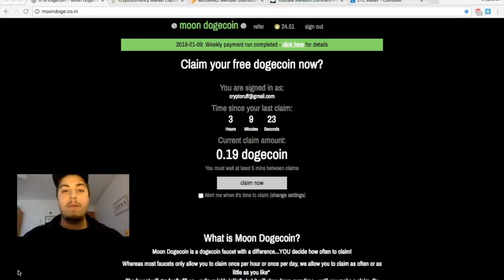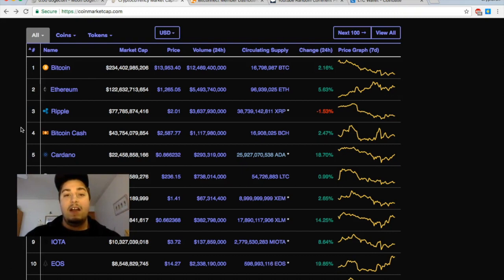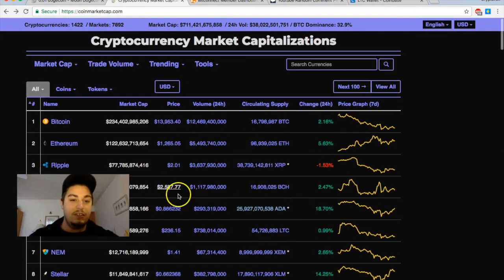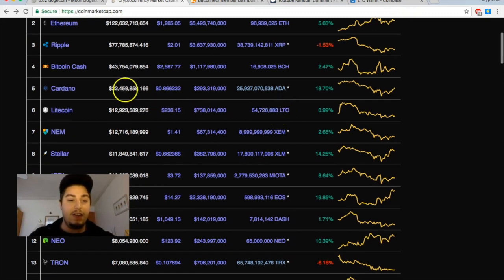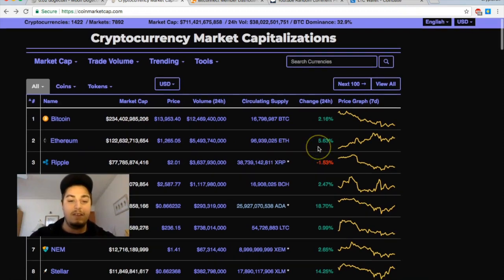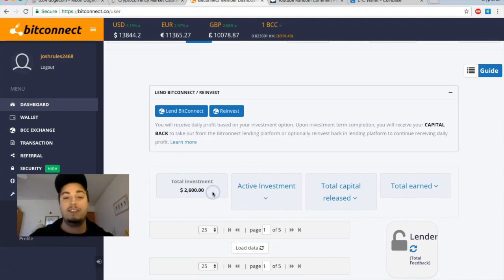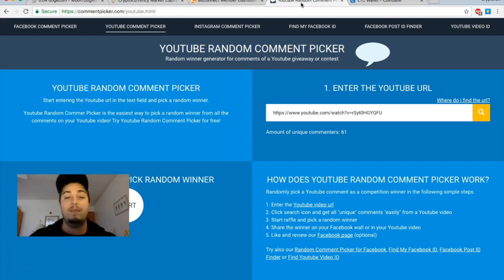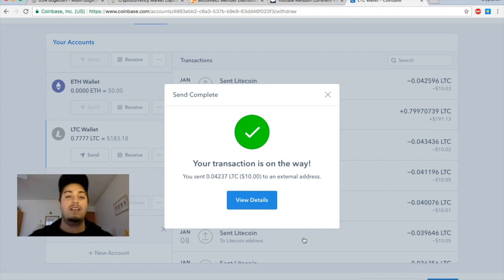Market Talk and BITCONNECT Update!! + Litecoin Giveaway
Get ready for Zouk Coin ICO release! (2days)

FREE DOGECOIN!